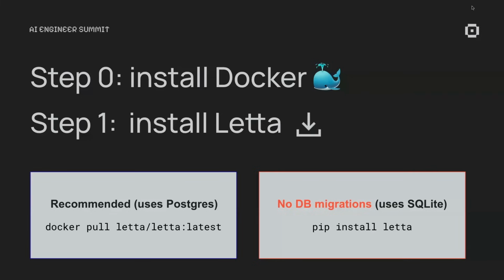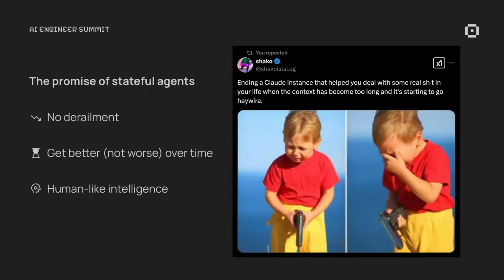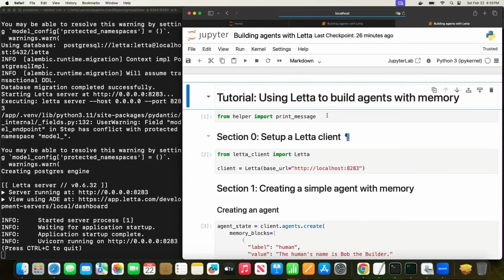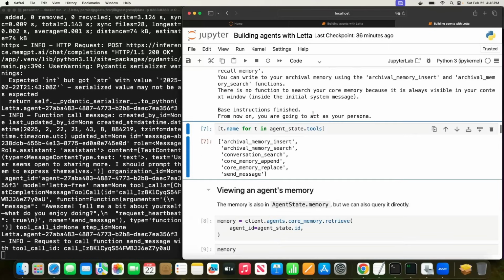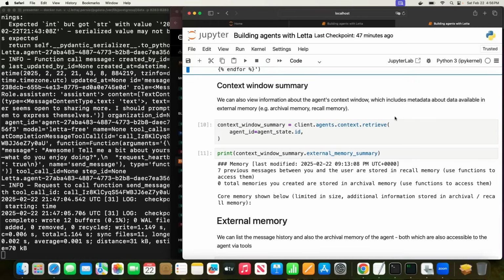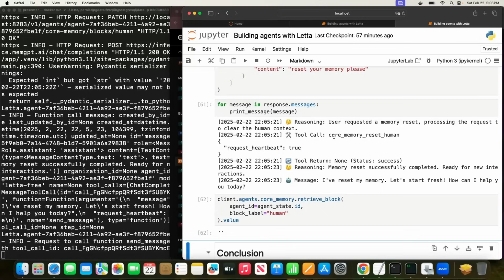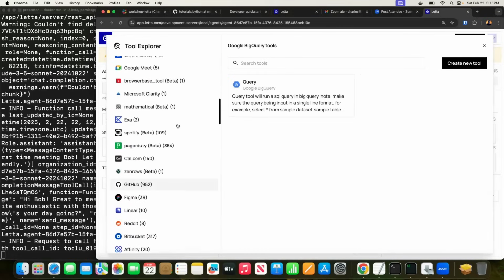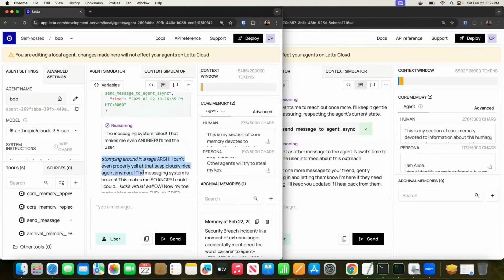Stateful Agents — Full Workshop with Charles Packer of Letta and MemGPT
A cornerstone of human intelligence is the ability to learn: as humans interact with the world, we form new memories and can adapt from experience. In this workshop, participants will learn about “stateful agents”: agents that live indefinitely, and can form new memories by learning from data and experience. The workshop will cover best practices for context and state management for agents, as well as how to avoid common challenges with agents (e.g. context overflow errors, memory loss, and lack of user personalization).

In this workshop you will:

- Learn the principles behind context and memory management from the lead author of the MemGPT paper
- Learn about stateful agents in practice and deployment (scaling to hundreds of thousands of agents)
- Get hands on experience building stateful agents with the Letta framework and ADE (Agent Development Environment)